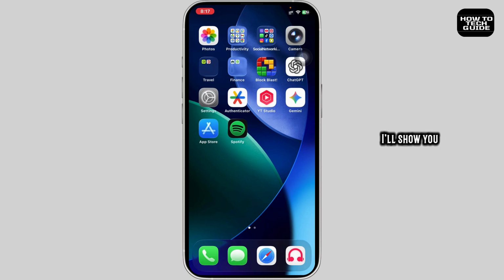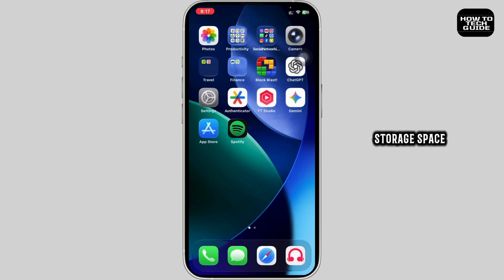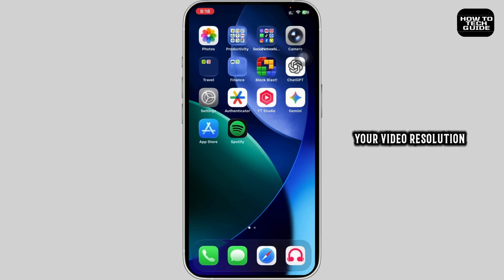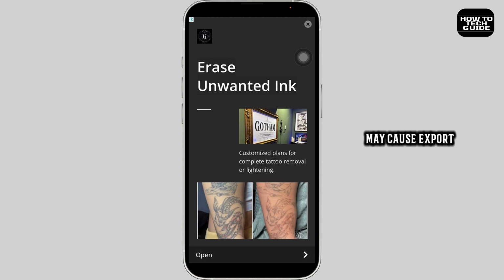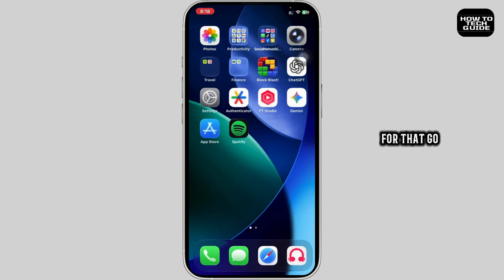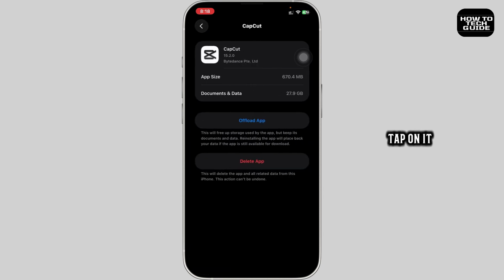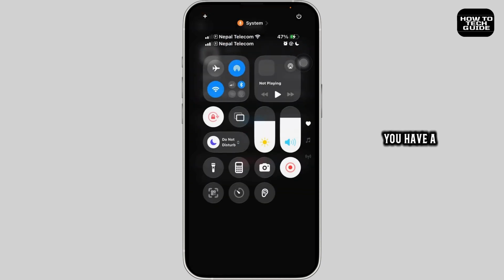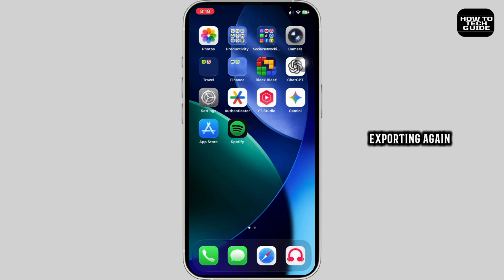How to Fix CapCut Export Failed | Fix CapCut Export Error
Is CapCut showing “Export Failed” or “Export Error” when you try to save your video? In this step-by-step guide, we’ll show you how to fix CapCut export issues quickly on both iPhone and Android. Whether it’s due to storage limits, app bugs, or unsupported formats, this tutorial covers all the latest 2025 solutions to get your videos exporting smoothly again.

Timestamps:
00:00 – Intro
00:05 – Steps to Fix CapCut Export Failed / Export Error